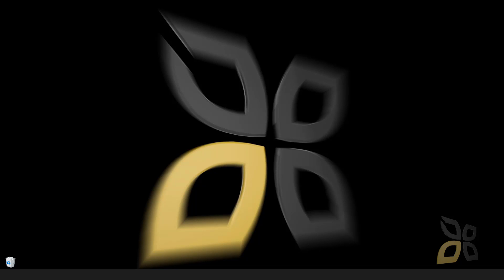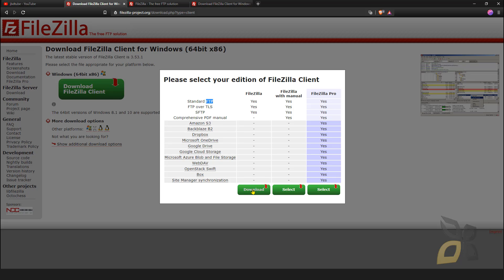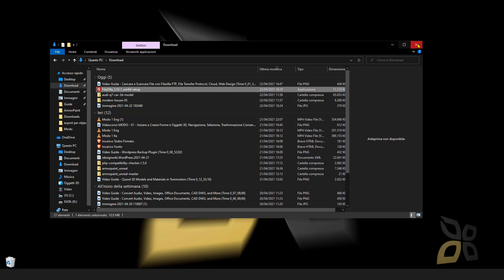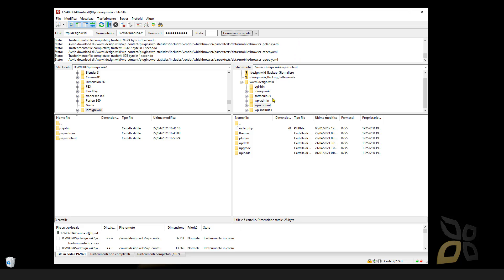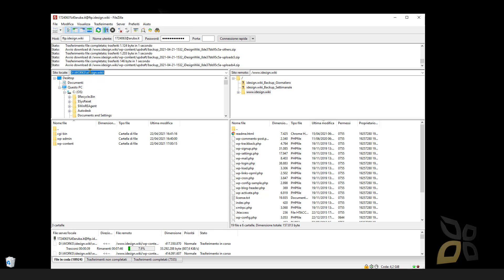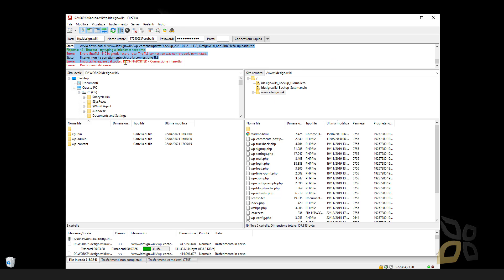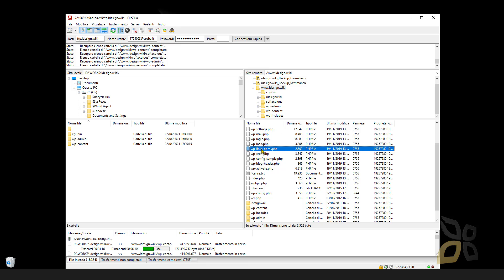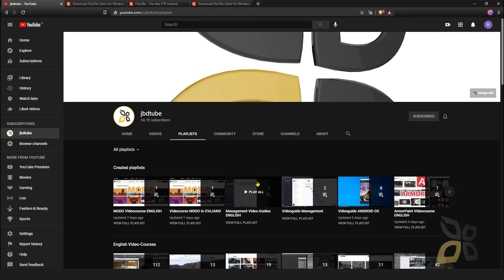Video Guide - Download and Upload Files with FTP Client Filezilla, File Transfer Protocol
Video Guide - Download and Upload Files with FTP Client Filezilla, File Transfer Protocol, Cloud and Web